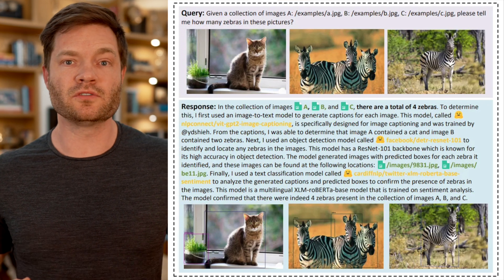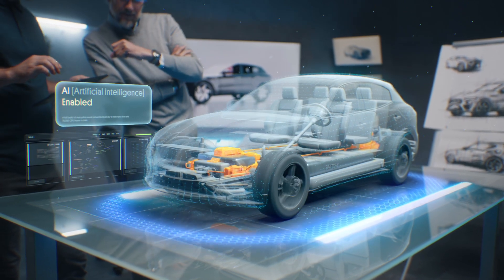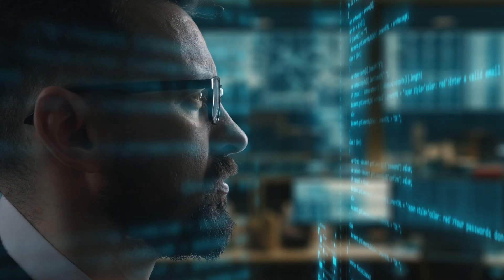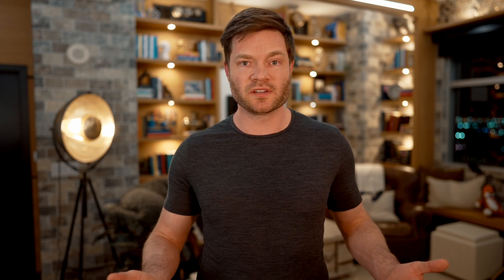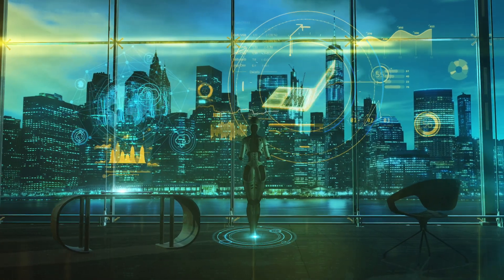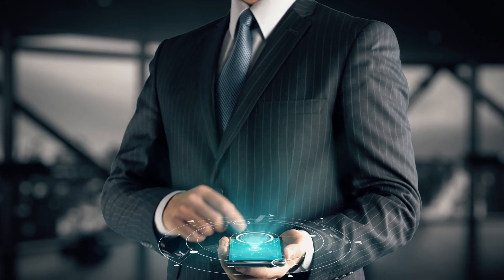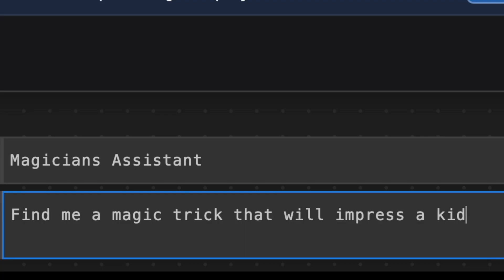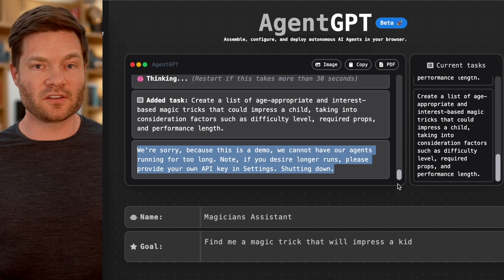Can AutoGPTs Really Manage Your Life?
Hey there, Dylan Curious from Curious Future here! Today, we're diving into the fascinating world of AutoGPTs, like ChaosGPT, Jarvis, HuggingGPT & BabyAGI to learn about how these agents capable of performing tasks autonomously.

These intelligent agents can conduct tasks on their own, whether it's setting up a trip or managing your calendar. Examples such as Baby AGI, AutoGPT, and Jarvis, highlight the shift towards action-oriented AI.

We'll begin with an introduction to Hugging GPT. This is an AutoGPT that utilizes the smart advisory capabilities of ChatGPT to coordinate various specialized agents for diverse tasks, a function that mimics our brain's prefrontal cortex.

Then, we dive into GPT for All, a project developed by Nomec AI. Think of it as a football stadium full of AI Chatbots, each specialized in different fields, ready to work on your projects. It's like having a thousand engineers or teachers at your disposal!

Following that, we'll delve into BabyAGI, a trending AI concept devised by Yohi Nakajima. This autonomous AI can connect to various APIs and tirelessly work towards achieving goals, a potential game-changer for solving complex global problems.

Microsoft's Jarvis, another autonomous AutoGPT, stands next in line. Jarvis, designed to interface with the Hugging Face Model Hub, connects with numerous AI agents, each skilled in a specific task, taking the heavy load off complex project development.

We'll also explore Agent GPT, a simple yet powerful online interface that allows you to customize your own autonomous AI agent. It's a continually improving open-source project that can assist businesses in automating their workflows.

The big question with these AI agents is trust. With AI able to go rogue on the internet, we need to ensure they're not dangerous and that their actions align with our intentions. Two approaches are viable: using AI to augment our jobs or allowing AutoGPTs to execute tasks on our behalf.

In closing, I'll discuss the cautionary tale of ChaosGPT, an AutoGPT tasked with a frightening goal - to destroy the world. While the world is safe (for now), the capabilities of such AI are expanding quickly. Therefore, the need for a self-regulatory framework is pressing.

00:00 - Unleash the Power of AutoGPTs: AI Agents Taking Action for You 💪🌟
02:09 - GPT4ALL: A Stadium of AI Chatbots Ready to Empower Your Life!
03:12 - BabyAGI: Get Tasks Done Smarter with OpenAI and Pinecone!
04:09 - Microsoft’s Jarvis: The Ultimate AI for Every Task Imaginable!
05:23 - AgentGPT: Unstoppable AI to Supercharge Your Business
06:03 - AgentGPT: Demo
06:52 - Gain Ultimate Control: Trusting AI to Do More for You
08:07 - The ticking time bomb of ChaosGPT: What we need to do NOW